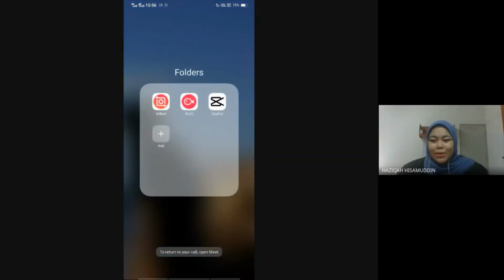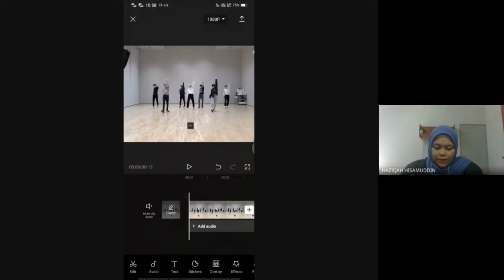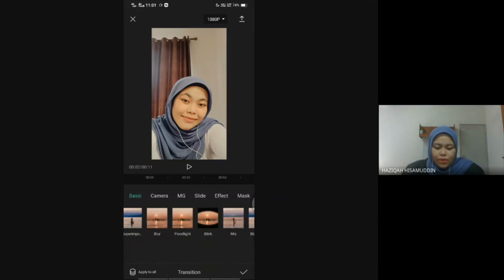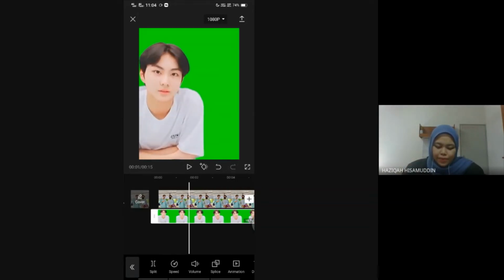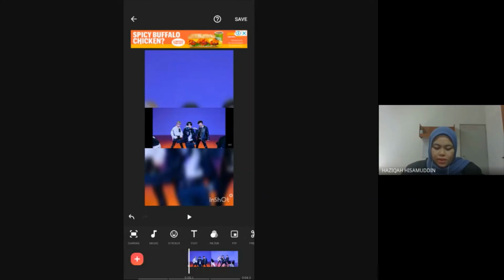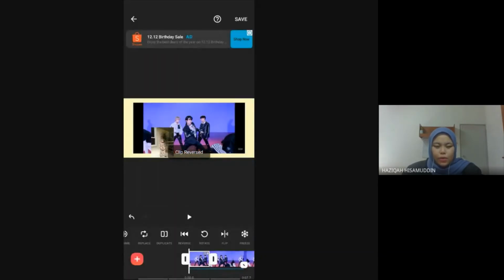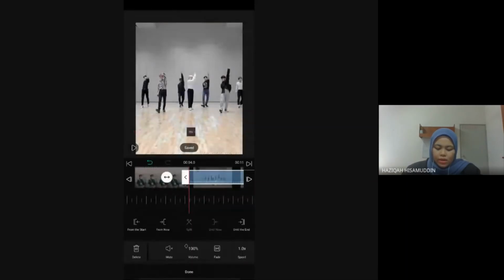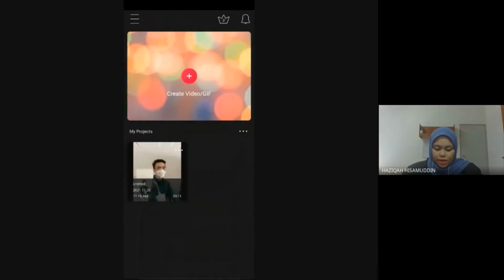Software Intellectual Programme (S.I.P) 2021 Session 2 Part 2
The second part of the second session will guide you on how to use several features in video editing applications (InShot, VLLO and CapCut)
Do share your feedback in the comment section. Thank you!

Date: 20 November 2021
Time: 10 am to 12 pm
Platform: Google Meet